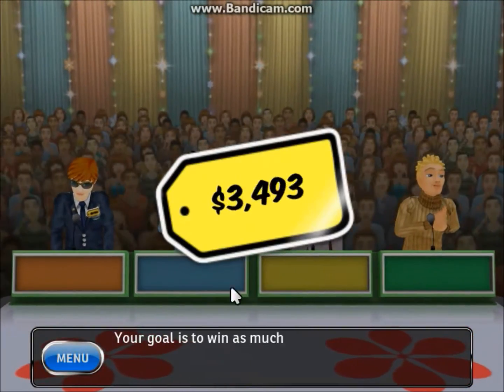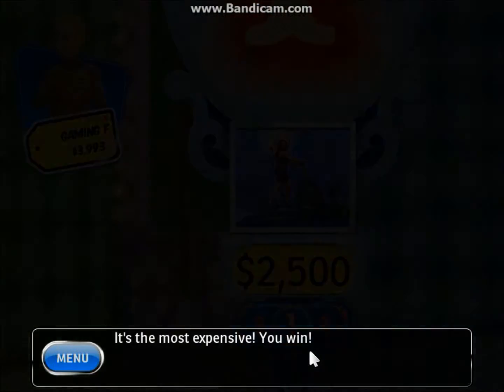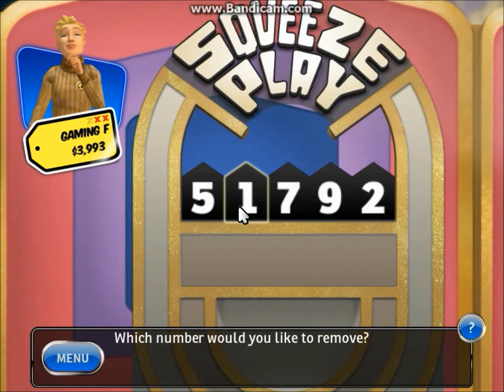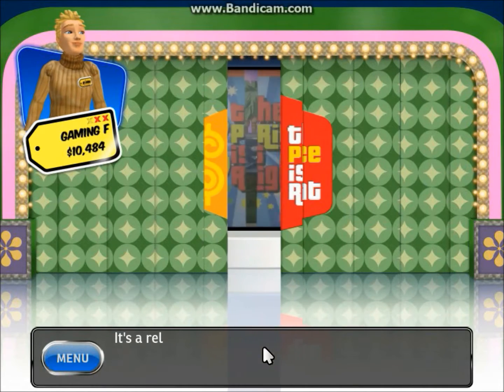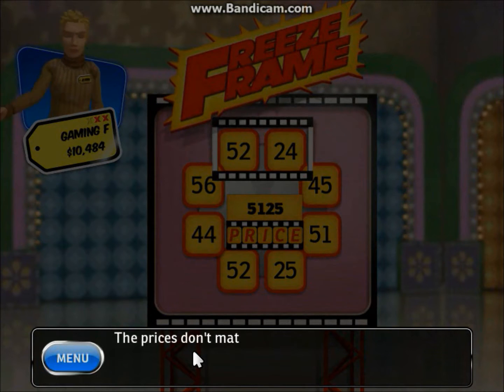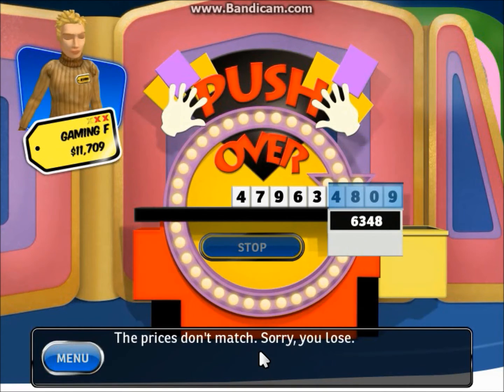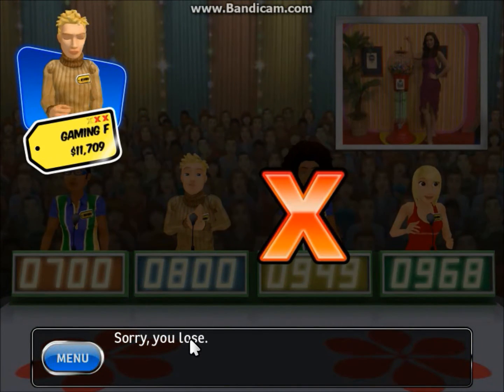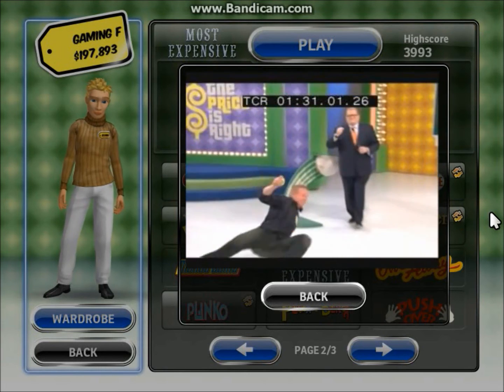The Price Is Right 2010 Edition(PC) 3 Strikes Game #9: Check Me Out on The Price Is Right!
Back to the pricing games on The Price Is Right.